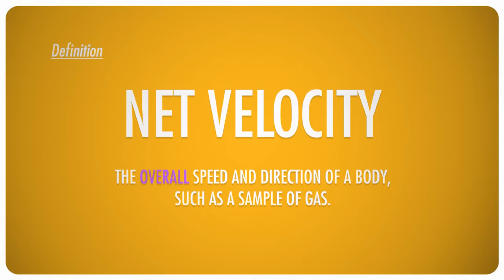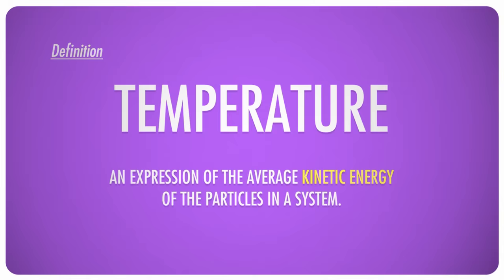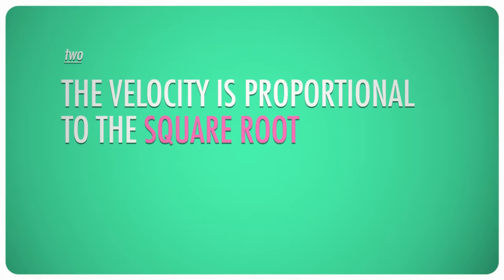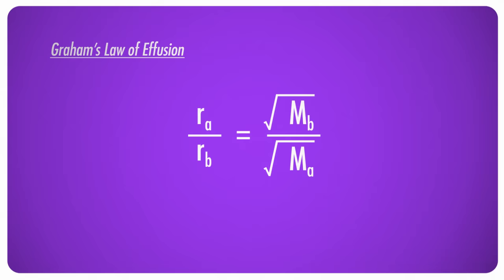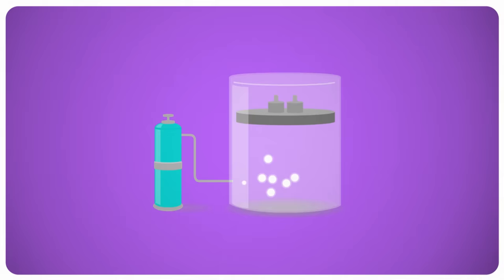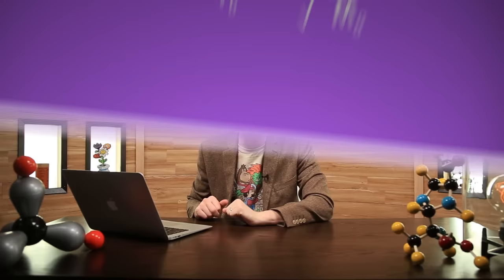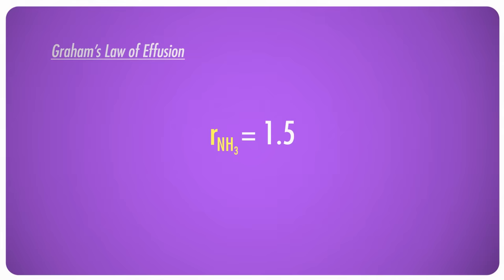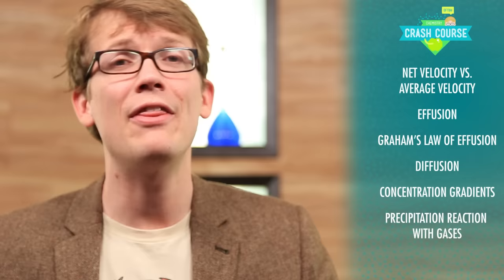Passing Gases: Effusion, Diffusion, and the Velocity of a Gas - Crash Course Chemistry #16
We have learned over the past few weeks that gases have real-life constraints on how they move here in the non-ideal world. As with most things in chemistry (and also in life), how a gas moves is more complex than it seems at first. In this episode, Hank describes what it means when we talk about the velocity of a gas - to understand gas velocity, we have to know what factors affect it, and how. Hank also teaches you about effusion, diffusion, and concentration gradients, before showing off a cool experiment that physically demonstrates the things you have just learned. Sound exciting enough for you? Let's get started.

*Special Thanks to Matt Young at the University of Montana (Geosciences Department, Environmental Biogeochemistry Lab) who helped with the chemical demonstrations.*

Net Velocity vs. Average Velocity 1:17
Effusion 4:47
Graham's Law 5:52
Diffusion 7:22
Concentration Gradients 7:08
Precipitation Reaction with Gases 8:21